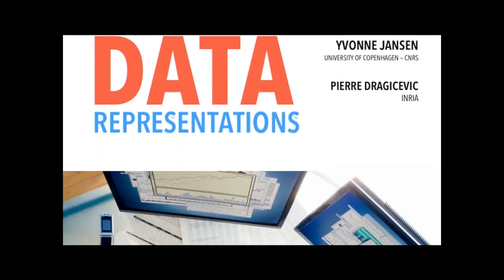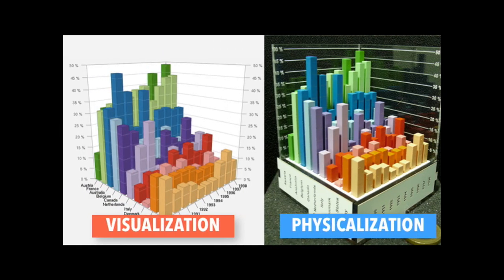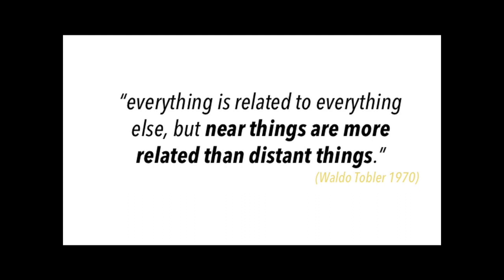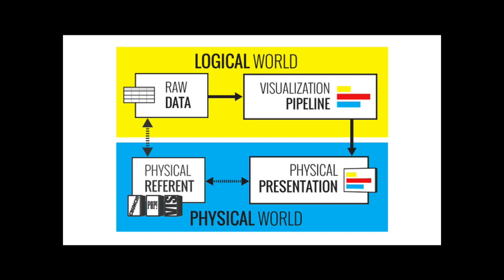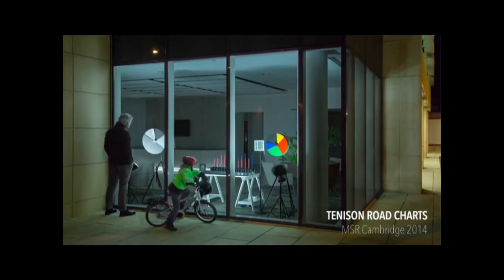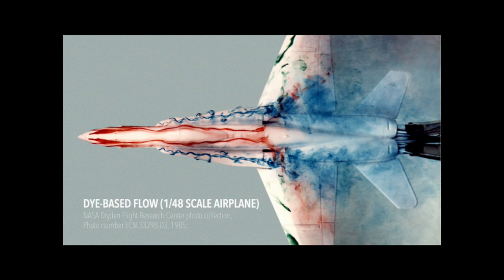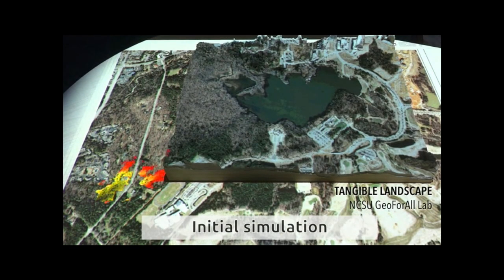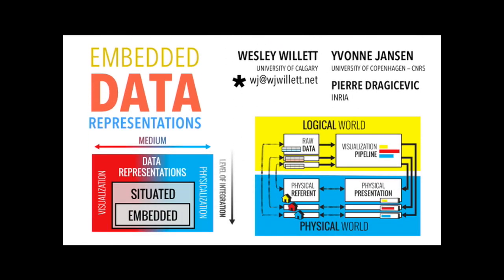Embedded Data Representations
InfoVis 2016 presentation by Wesley Willett.